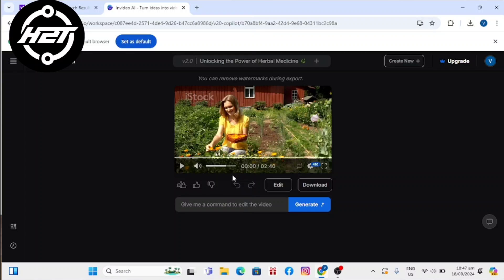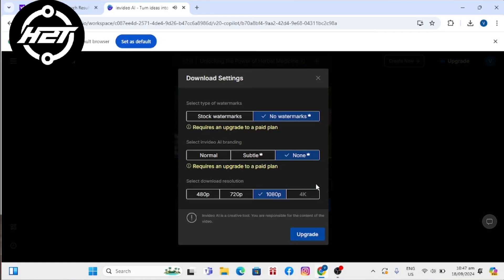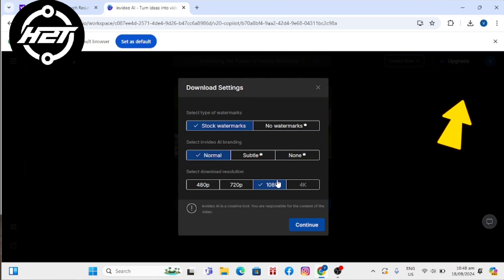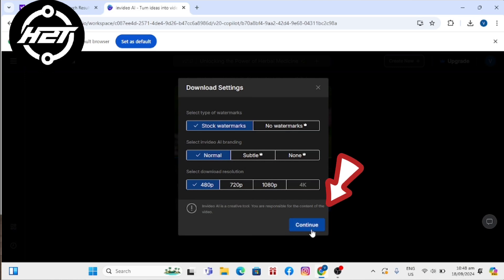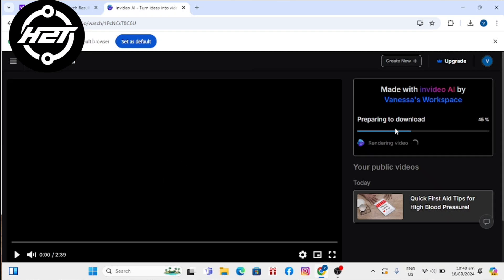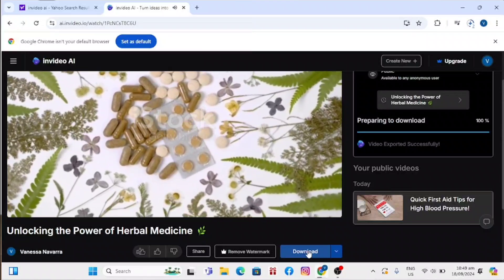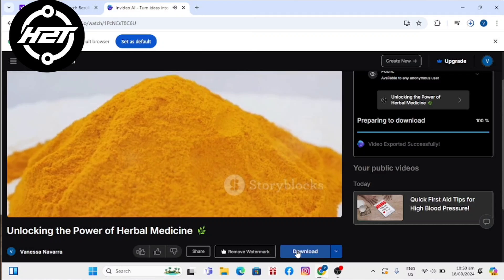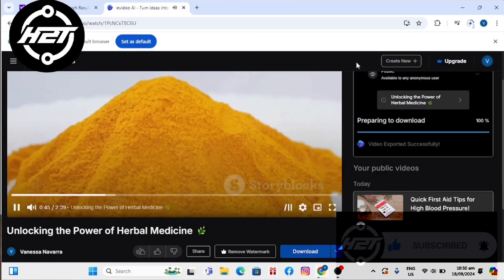How to Export a Video from Invideo AI (Best Method)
In This Tutorial, "How to Export a Video from Invideo AI (Best Method)", you’ll learn the best method to export a video from InVideo AI in 2024.

By the end of this tutorial, "How to Export a Video from Invideo AI (Best Method)",  you’ll be able to efficiently export your projects from InVideo AI, ensuring your videos are polished and ready for upload with ease.